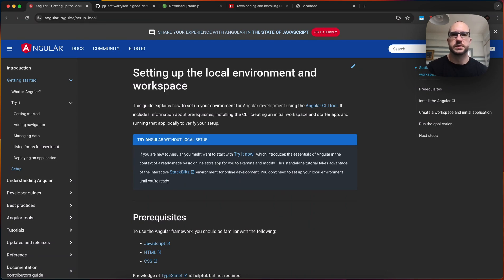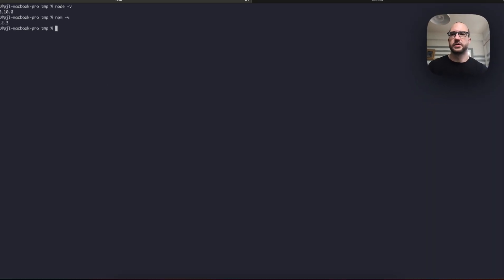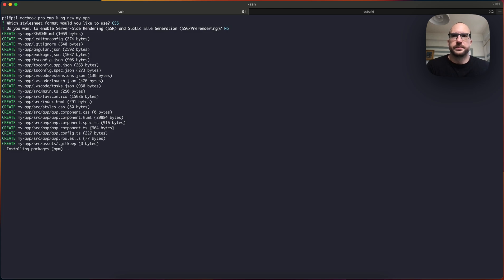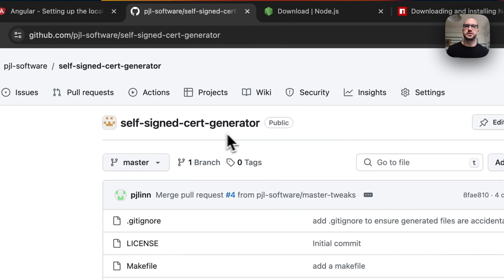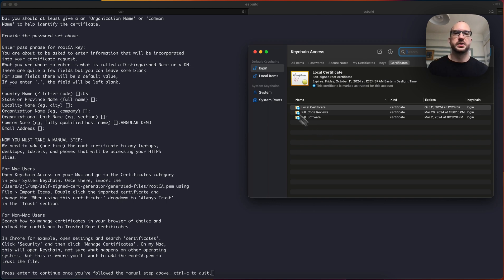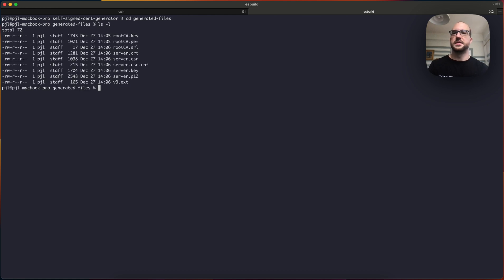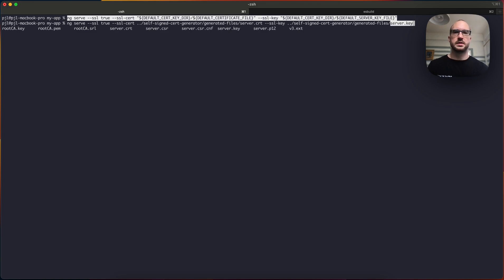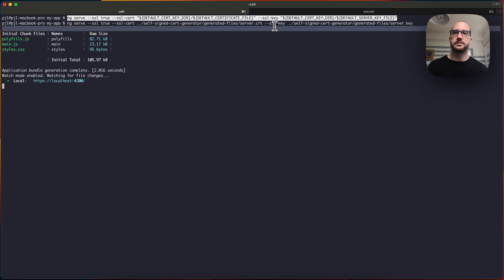Intro to Angular: Running Locally on HTTPS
There is nothing more frustrating than following the "Getting Started" steps of some new tech, just to have it not work. This happened to me with the "Angular setup local steps"; I followed them exactly. and the application wouldn't open on Chrome.

Turned out, Chrome required HTTPS, so I needed to run Angular using SSL with a Cert and Key. This short video walks through how I got it running in hopes that it will save you the trouble.

We cover: installing Node, NPM, and the Angular CLI locally. Then we leverage the self-signed-cert-generator script to generate the files that we need.

Chapters
0:00 - Angular Requirements and Install
1:00 - Creating an Angular App
1:50 - Running Angular App Unsuccessfully
2:22 - Generating a Local Certificate
4:03 - Running Angular Successfully over HTTPS